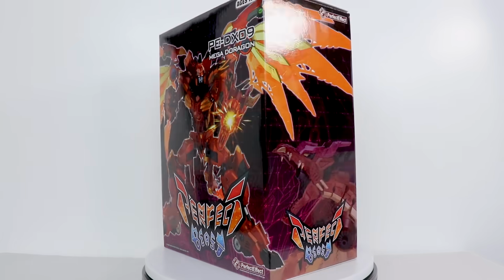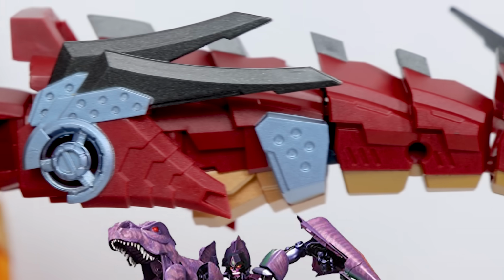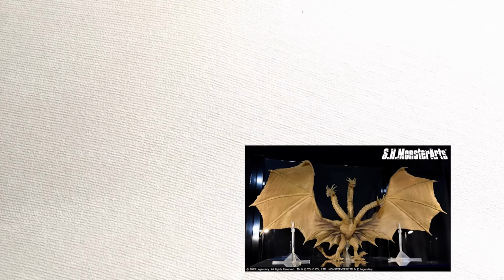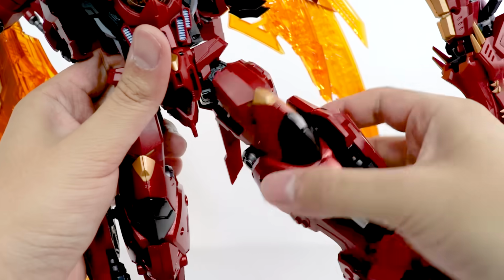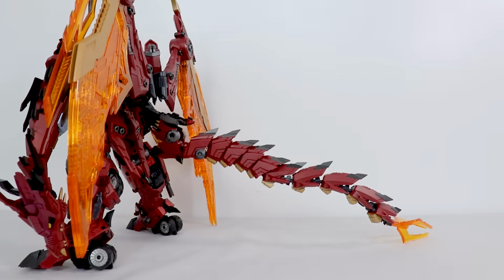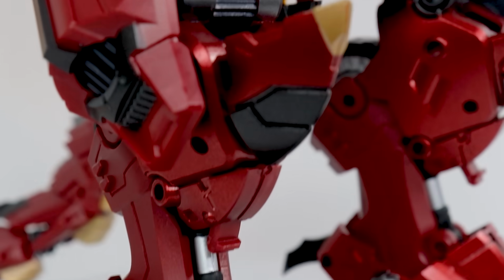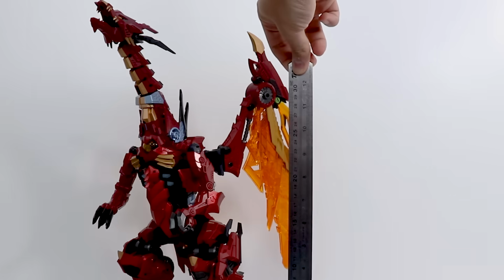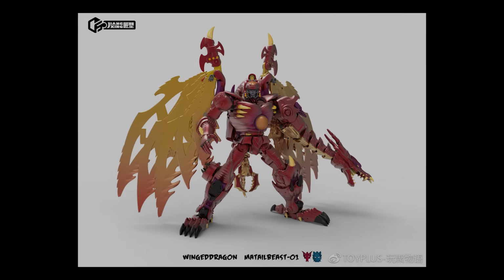Mega Doragon Beast Wars NOT Megatron Perfect Effect Review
Get this figure at the BigBadToyStore!

Here's my toy review of the Perfect Effect PE-DX09 Mega Doragon, AKA Mega Dragon. This is a third party Transformers figure of  Transmetal 2 Megatron from Beast Wars Transformers. I think I love my new Dragon son.

FOLLOW Jobby on Social Media!